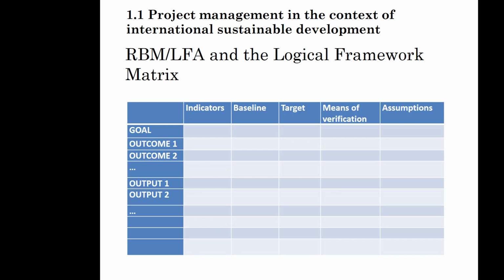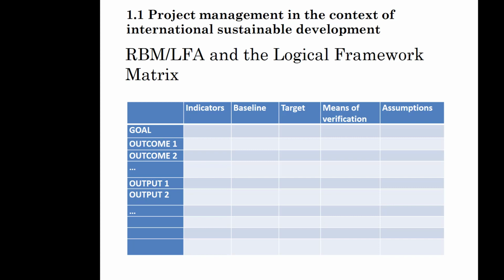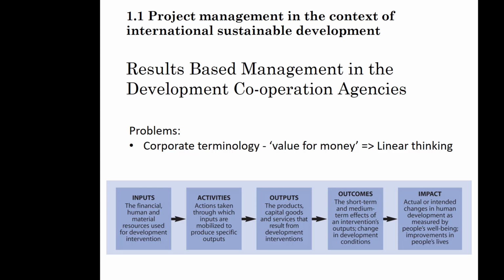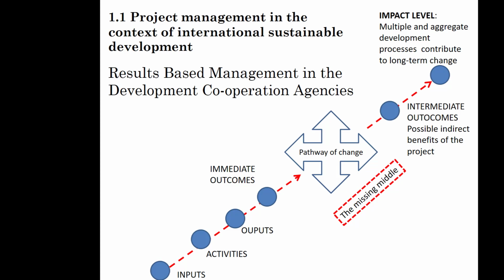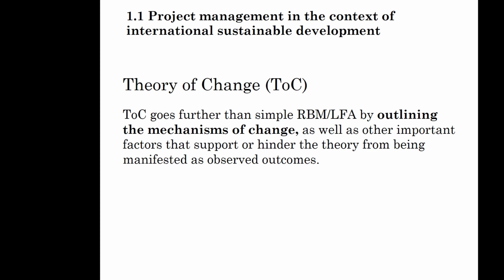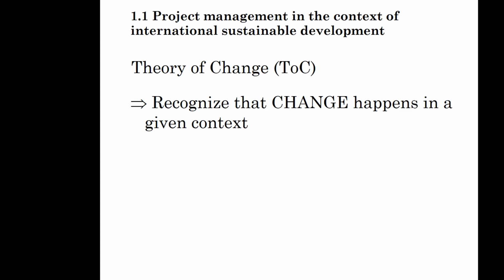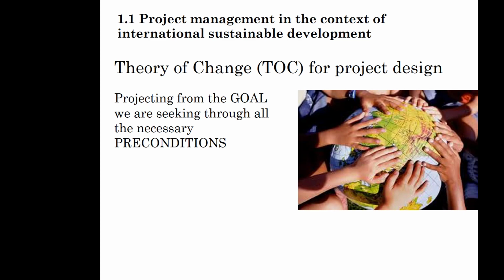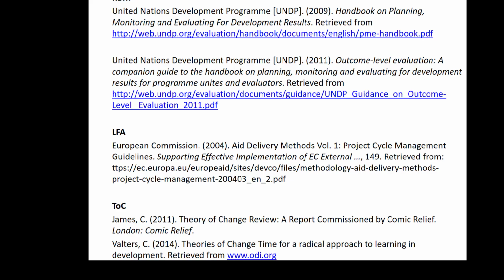1 1 2 C1130 Project Management P2 Learning Block 2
1 1 2 C1130 Project Management P2 Block 2
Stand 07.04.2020